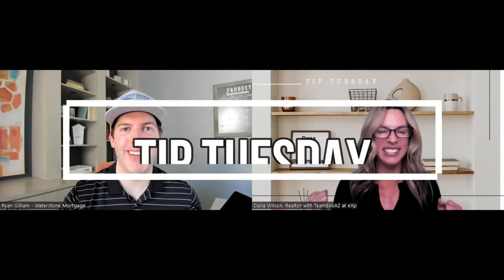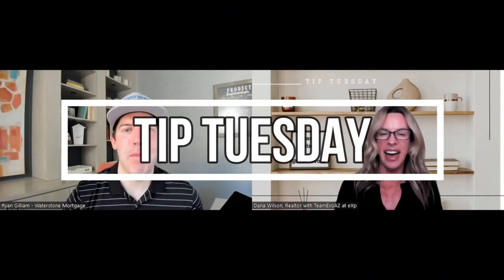Unlocking Financial Freedom: Refinancing Basics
Are you curious about the financial benefits of refinancing your home or other loans? With interest rates expected to drop in 2024, there's no better time to explore your options and potentially save thousands of dollars. In this quick and informative YouTube video, we've compiled all the answers to your burning questions about refinancing.

Join us as we dive into the world of refinancing.

Our goal is to empower you with the knowledge you need to make smart financial decisions in 2024 and beyond. Don't miss out on this opportunity to gain financial freedom and potentially save money.

Follow us on You Tube for 2-4 Minute Tip Tuesday, The Neighborhood News, Housing Market Updates, Tips for Buyers and Sellers and More!

Here are some free "goodies" 🙂

To learn more about AZ real estate and to keep up on trends and market conditions, join us in our Homeowner Education Group on FB

Search Phoenix and surrounding area homes on our "good deals"

Thinking about a career in real estate?

Contact to buy or sell a home in the Phoenix AZ area.